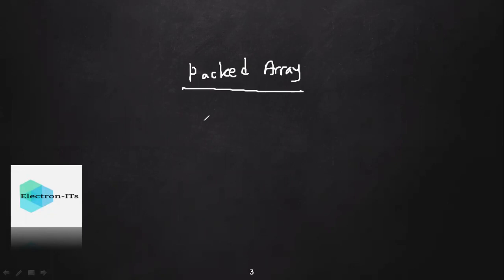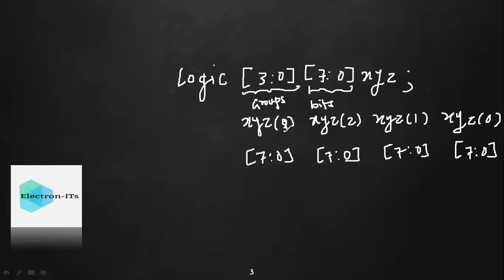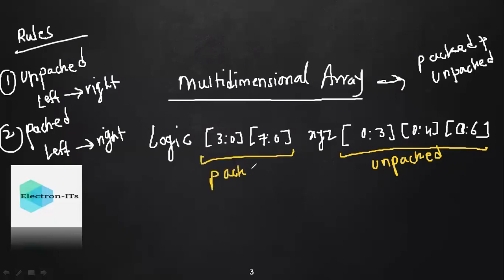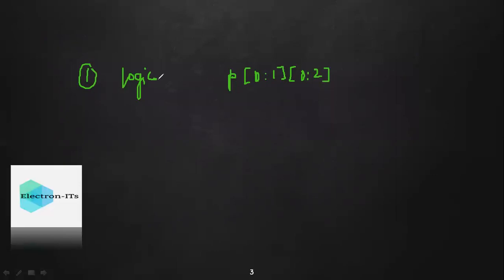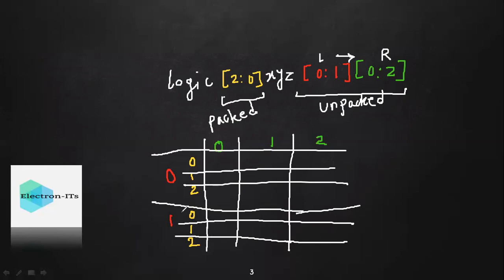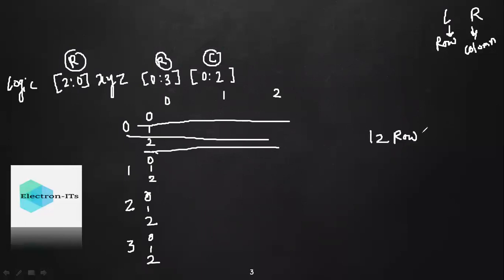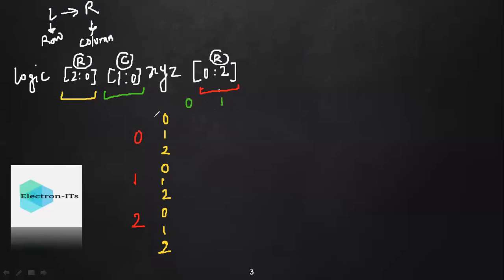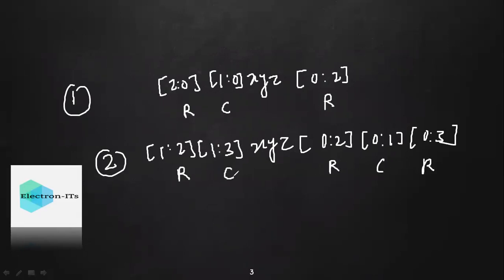Array in System Verilog programming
This session describes everything about packed,unpacked and multidimensional array in an easy way